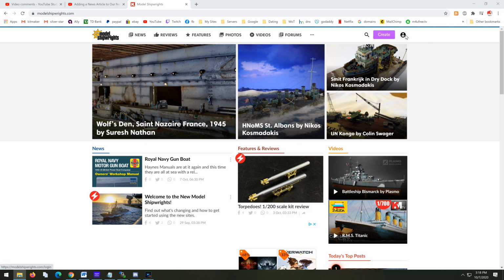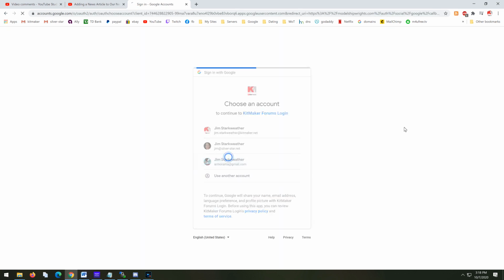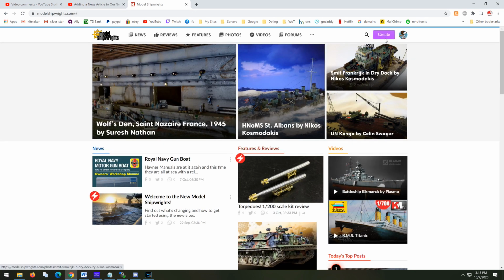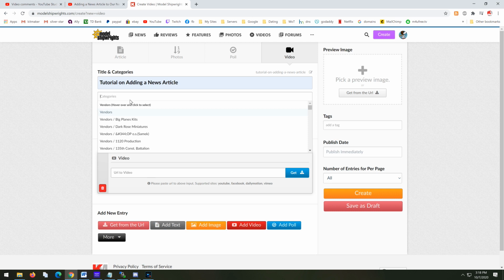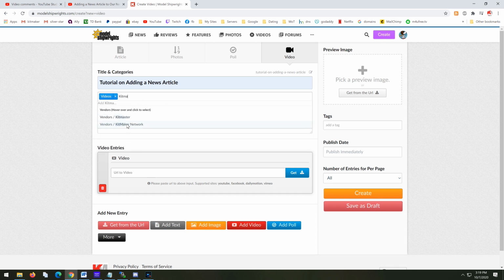Tutorial on Adding Videos (to our new sites)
If you are interested in adding videos to Model Shipwrights you can do that

If you are interested in doing reviews or other content on our sites, or just want to know more about KitMaker, please check out this video: